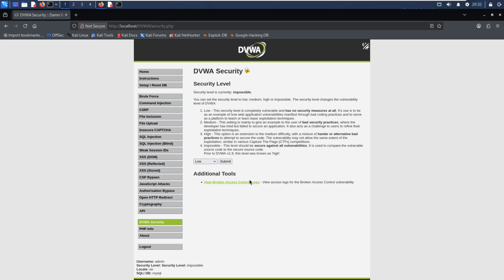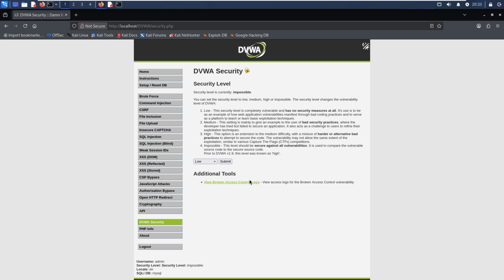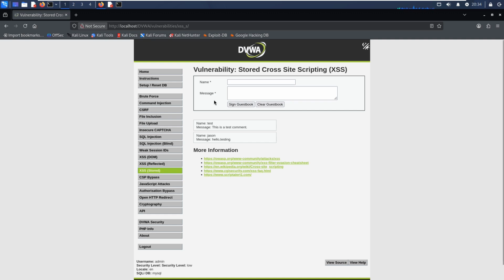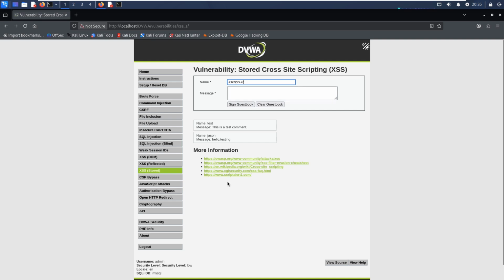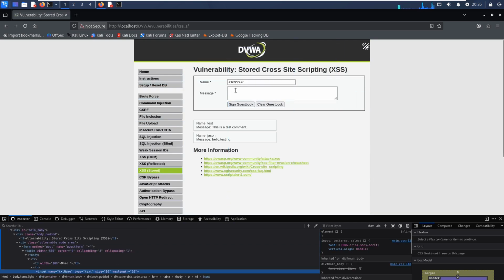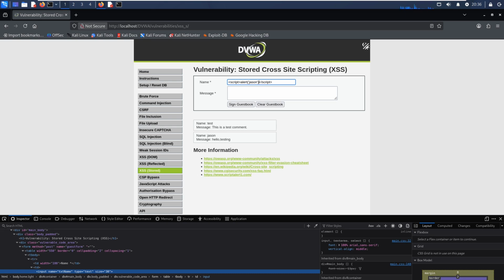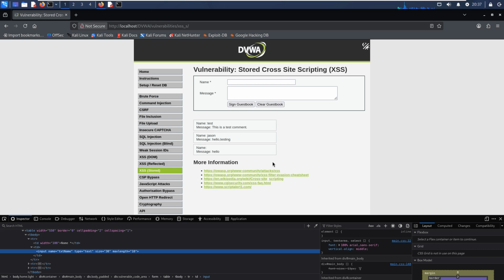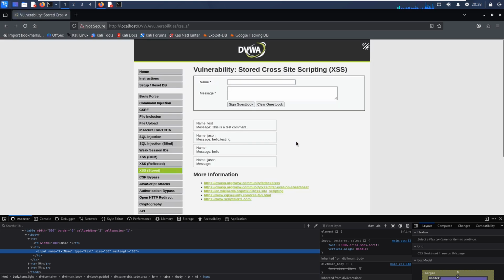DVWA Complete Tutorials 2026 (Damn Vulnerable Web Application): Stored XSS Module | Low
Learn how to exploit Stored Cross-Site Scripting (XSS) in DVWA at the Low security level in this beginner-friendly walkthrough.

In this video, we cover:

What Stored XSS is (simple explanation)
Difference between Stored XSS and Reflected XSS
How DVWA is vulnerable at low security
Step-by-step exploitation
Real payload examples

This is perfect if you're starting with web application security or preparing for ethical hacking labs like TryHackMe or Hack The Box.